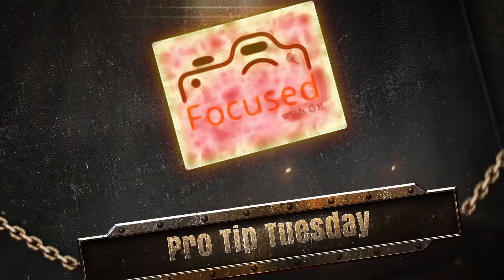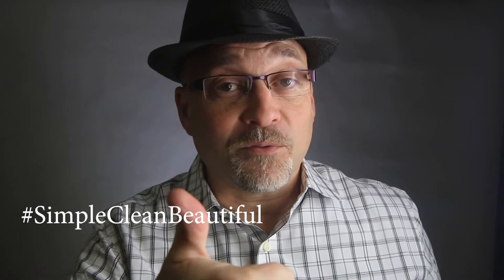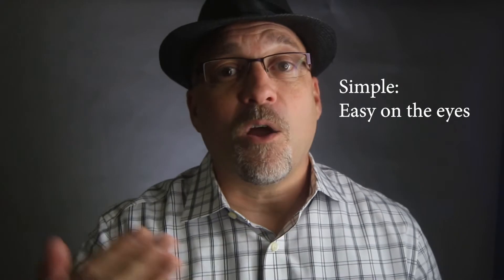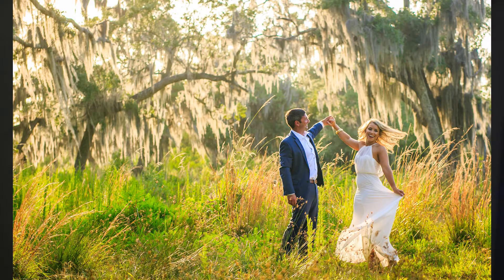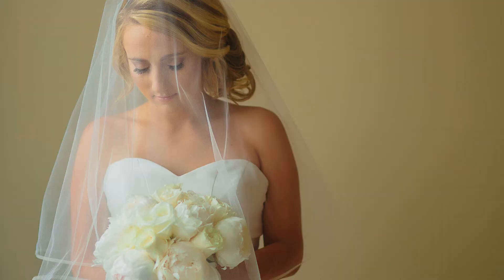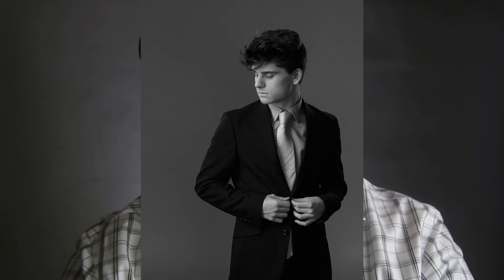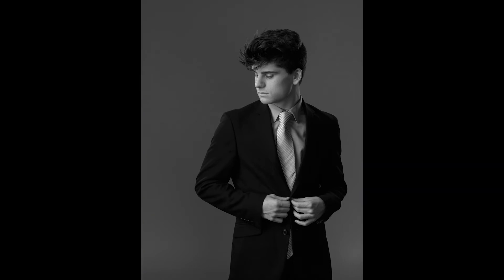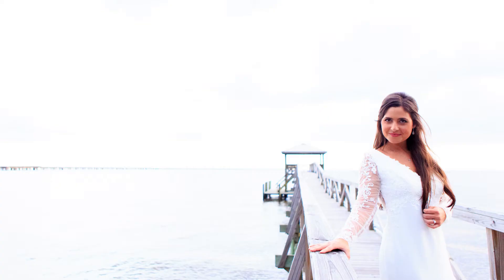Pro Tip Tuesday - Choosing a background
Welcome back to another Pro Tip Tuesday.  Today I talk about how I select a background when photographing clients.  I know when you are starting out in photography selecting a good clean background can be daunting! As usual, if you have questions or suggestions for the next video, the comment sections awaits your participation.

Would you like to learn the camera? Click here for the coolest online class for learning all about the camera and start taking better pictures today!